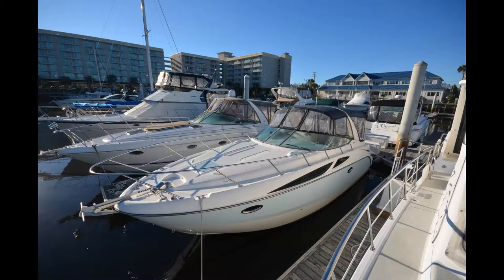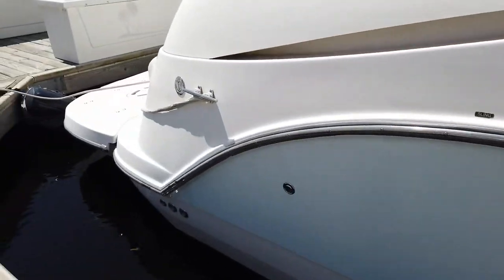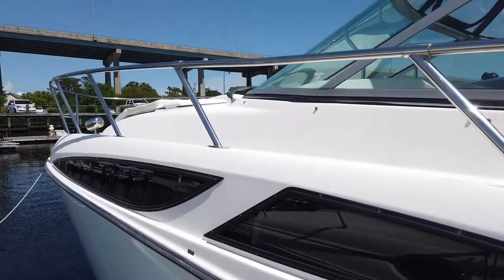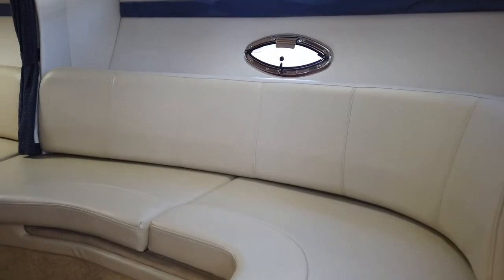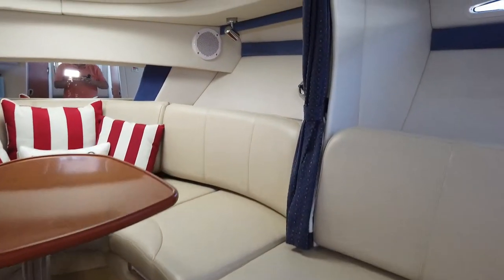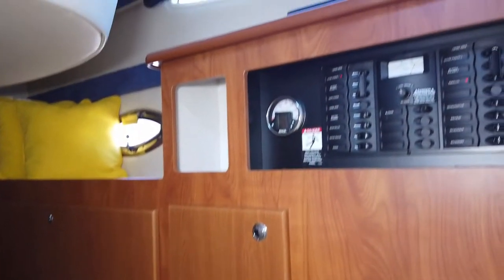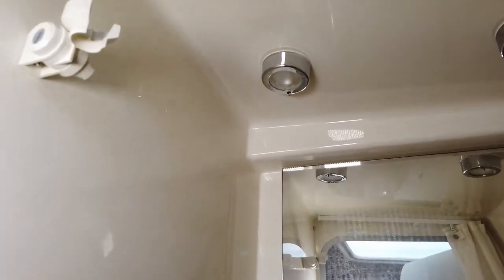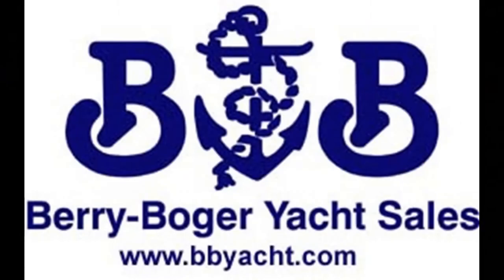"2009 Bayliner 320 Express, North Myrtle Beach, SC"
2009 Bayliner 320 Express. Twin Mercruiser 300hp with Bravo 3 Drives. Genset. Canvas and Hull Paint in 2015. She has tons of room for a 32' Boat. Just Serviced to include: Engines, Hull Wax and Bottom Paint.